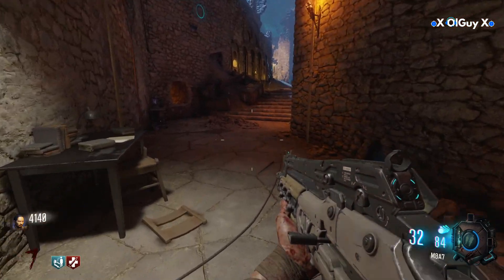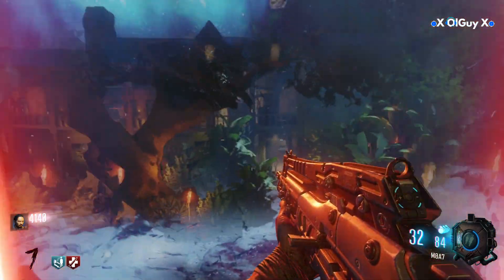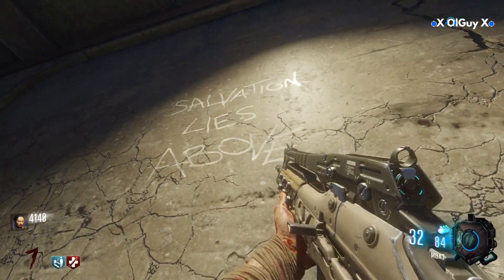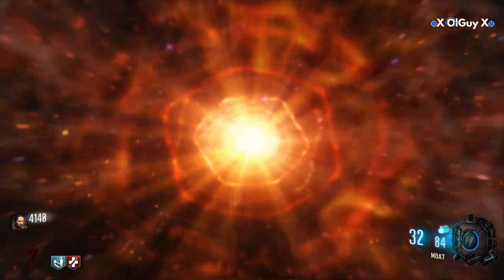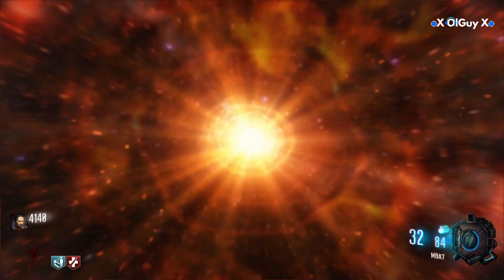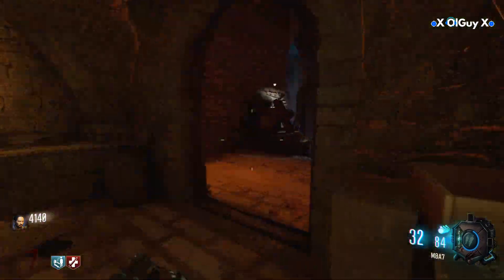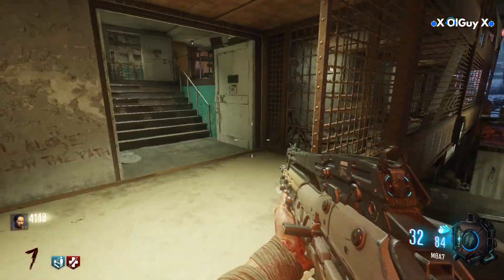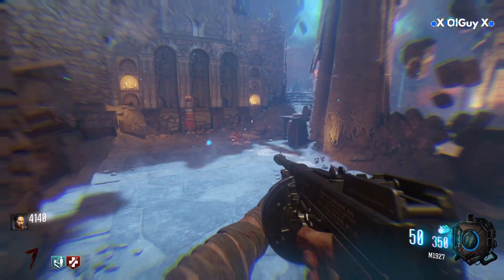Revelations Trading Guns Table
How to Unlock the Trading Table for Guns in BOIII Revelations